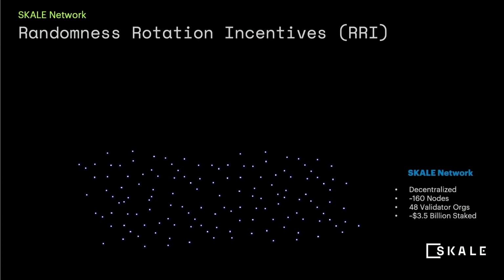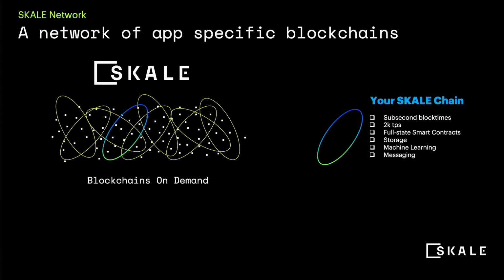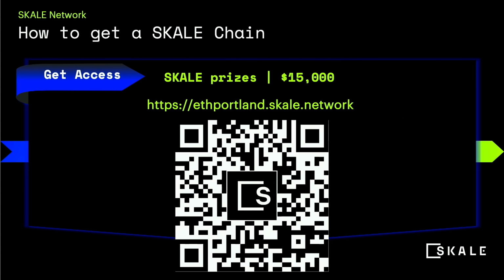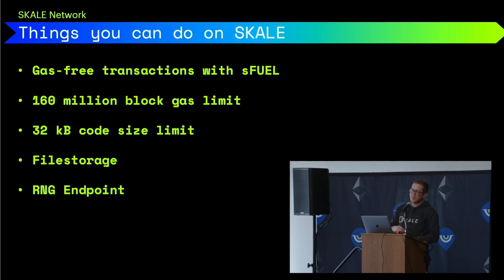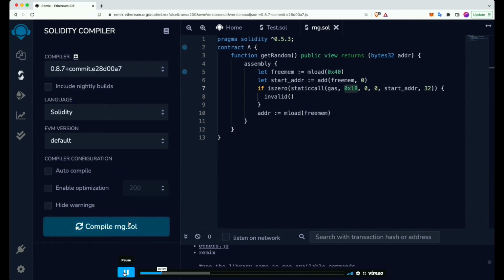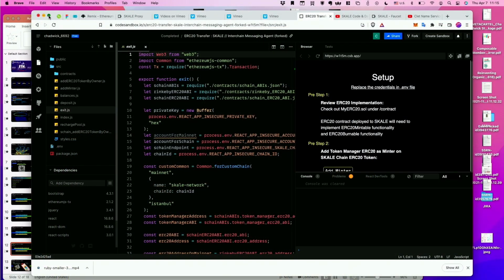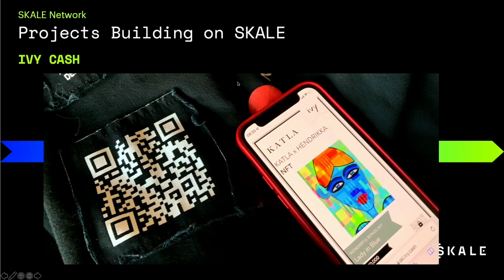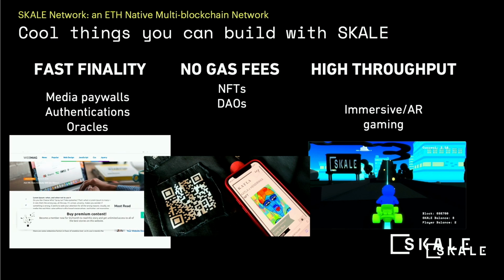2-Skale Labs: How to Deploy on SKALE